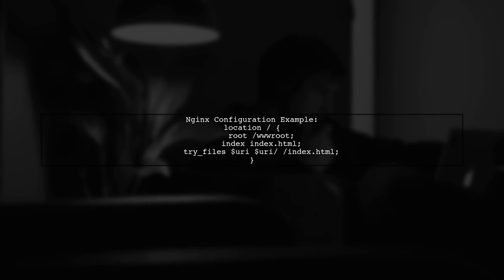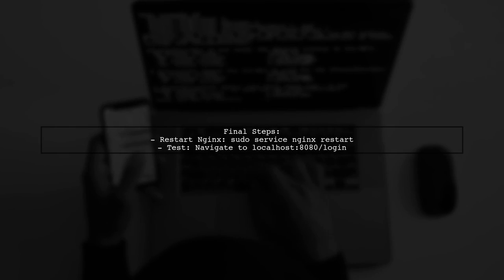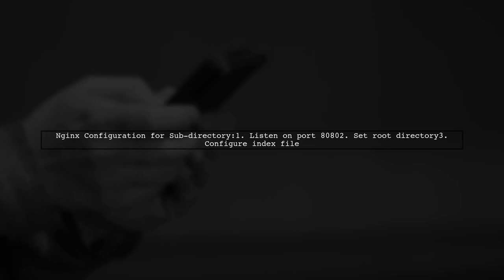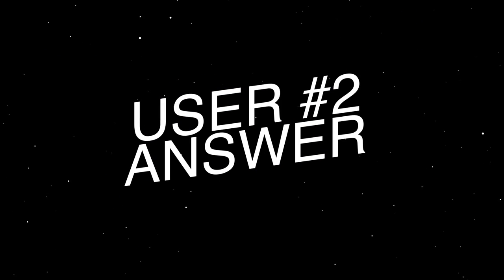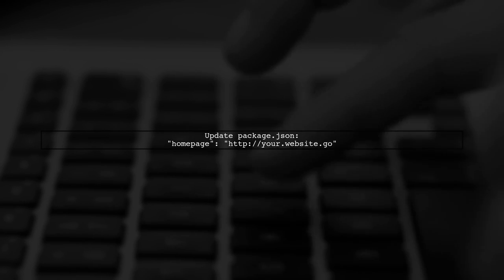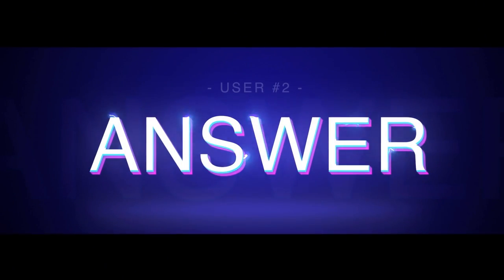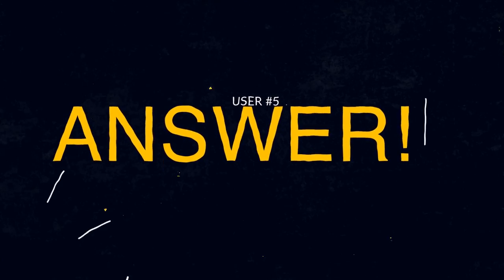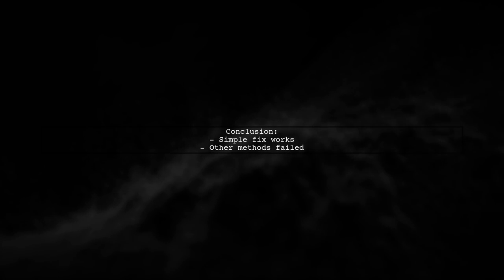How to Configure React Router with Nginx for Seamless Routing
In this video, we’ll explore the essential steps to configure React Router with Nginx, ensuring a smooth and seamless routing experience for your web applications. Whether you're building a single-page application or enhancing an existing project, understanding how to properly set up Nginx to handle client-side routing is crucial. Join us as we break down the process and provide practical tips to optimize your React app's performance and user experience.

Today's Topic: How to Configure React Router with Nginx for Seamless Routing

Related to: reactrouter, nginx, seamlessrouting, configurereactrouter, nginxconfiguration, webdevelopment, front-endrouting, single-pageapplication, sparouting, reactapplication, nginxserver, routingsetup, reacttutorial, webserverconfiguration, client-siderouting,